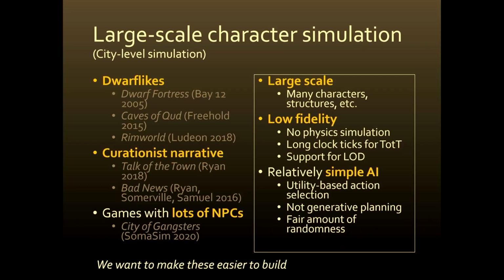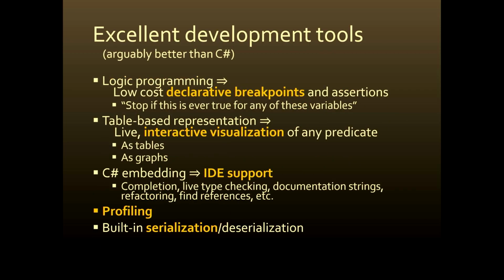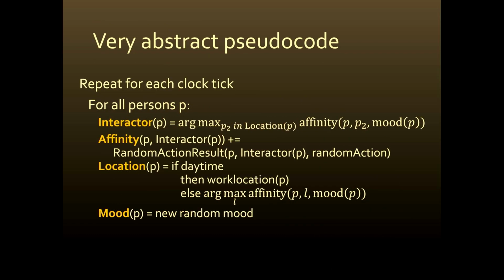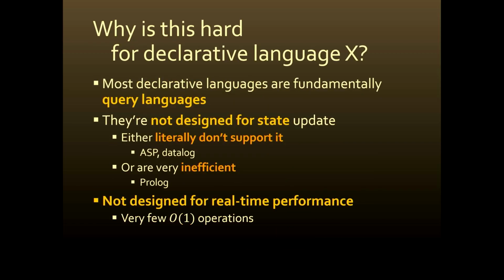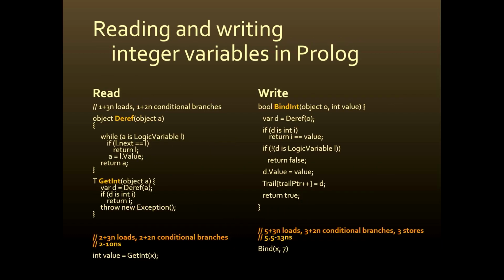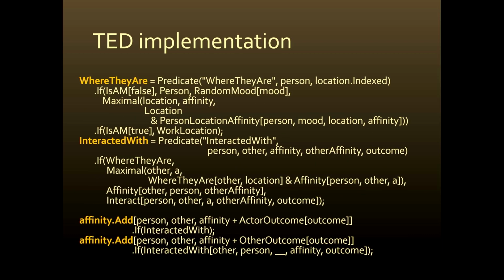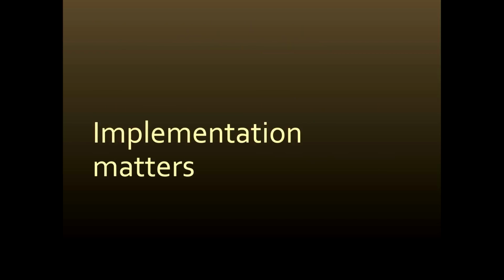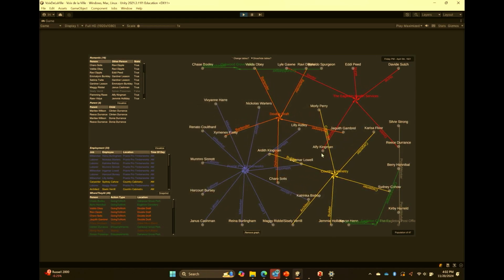Fast, Declarative, Character Simulation Using Bottom-Up Logic Programming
This paper presentation was given at the 20th AAAI conference on Artificial Intelligence and Interactive Digital Entertainment (AIIDE) on November 20, 2024.